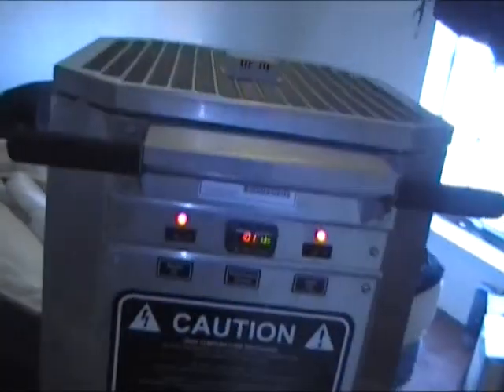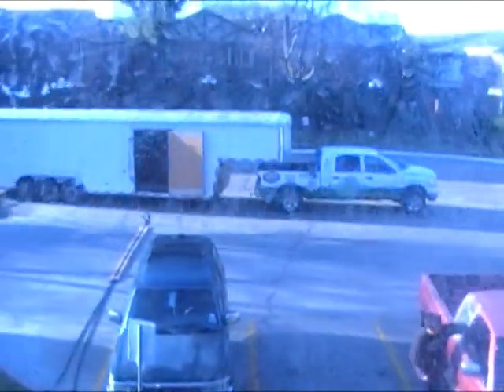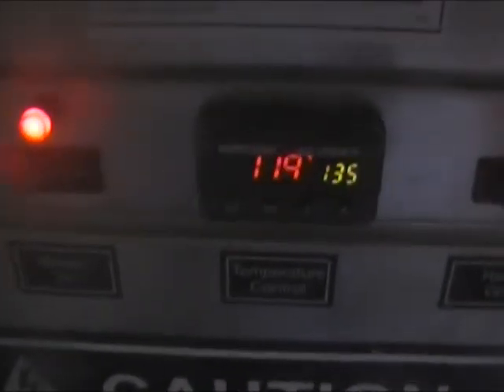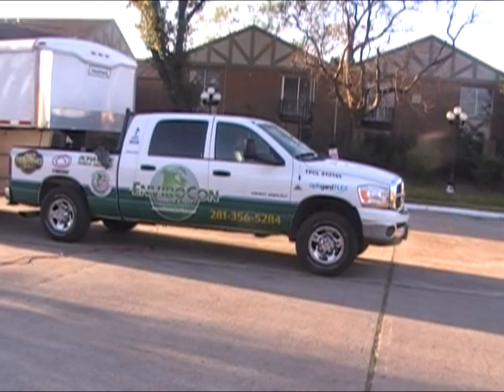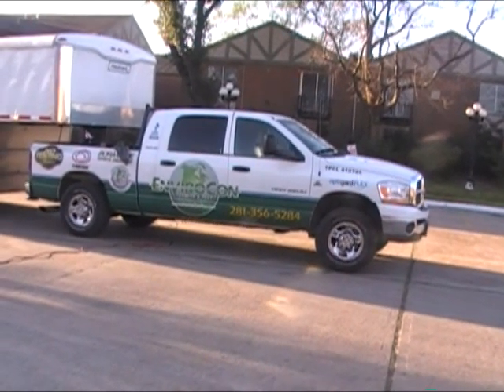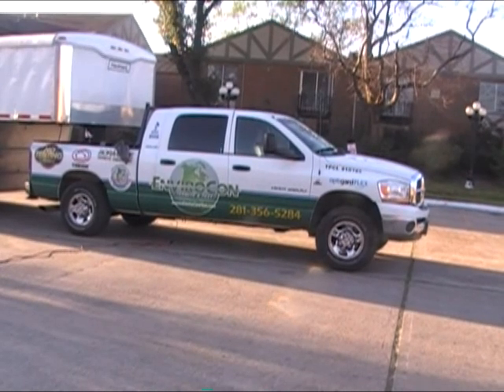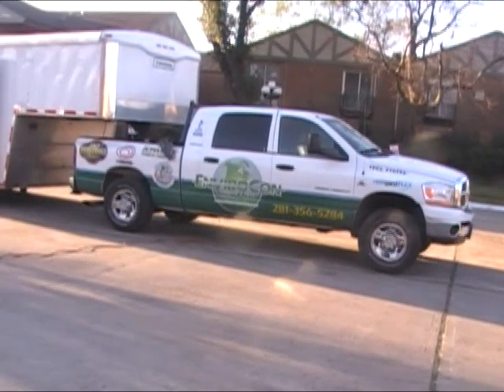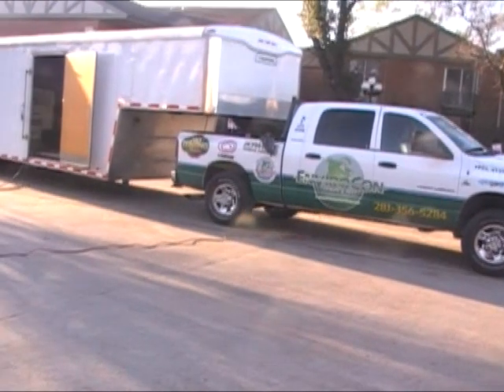Bed Bug Extermination in a Texas Apartment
A real case of bed bug infestation in a Texas apartment. EnviroCon Pest Control detects the bed bugs and uses thermal eradication to exterminate them.